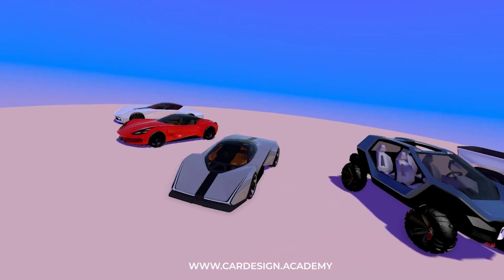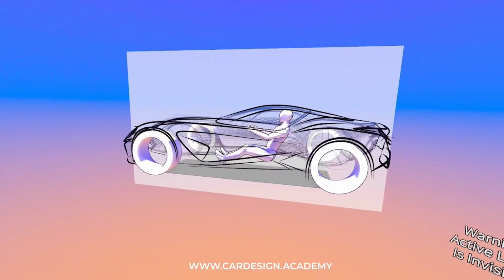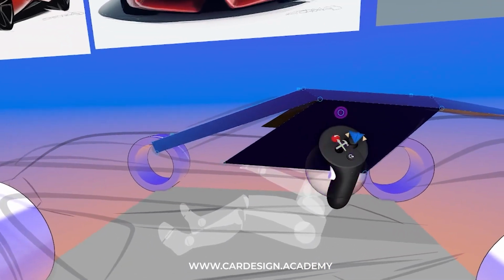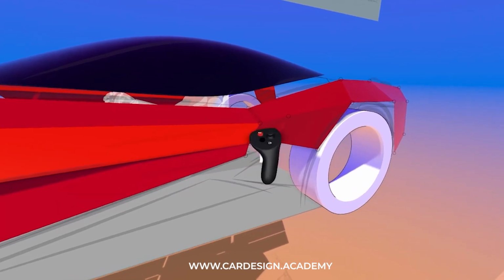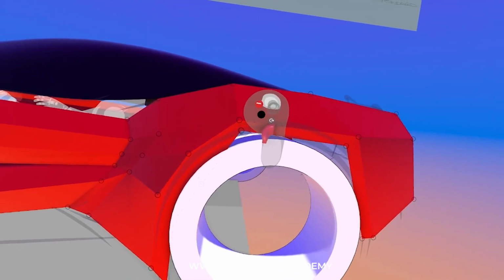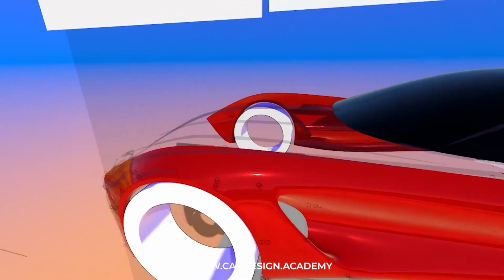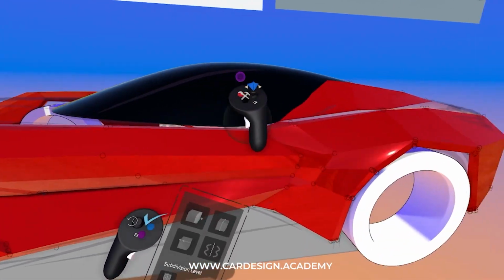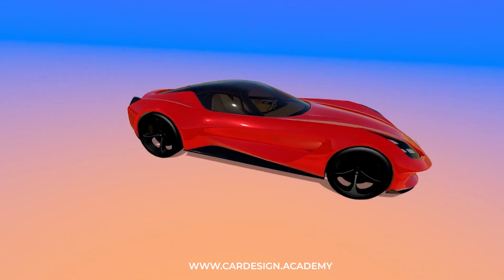Sub D Modeling With Gravity Sketch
Schedule a free discovery call to learn more about our live, online training and personal mentoring!

Gravity Sketch is a powerful Sub-D modeling tool, using virtual reality to enable real-time design and collaboration in an immersive 3D experience. This video shows several completed vehicle models, with full interiors, in a variety of form languages and vehicle types. We then go into a brief demonstration of how quickly you can generate vehicle models from 2D sketches.

Our next Gravity Sketch 6-Week Intensive starts on October 22, 2021!